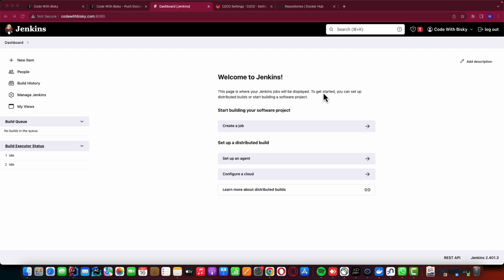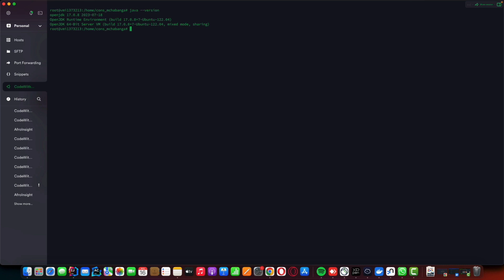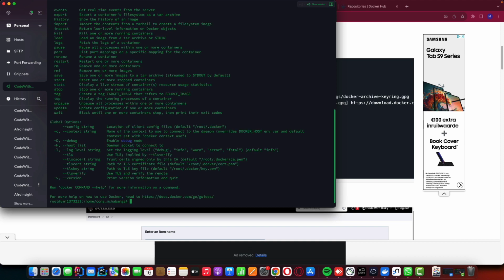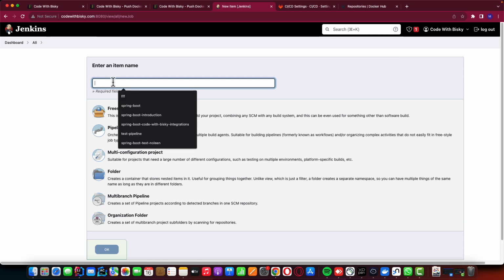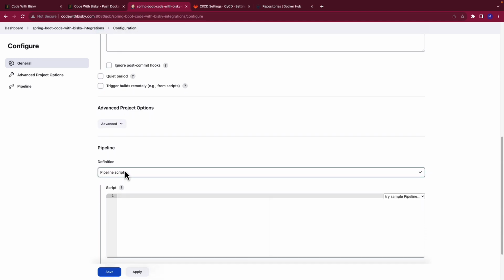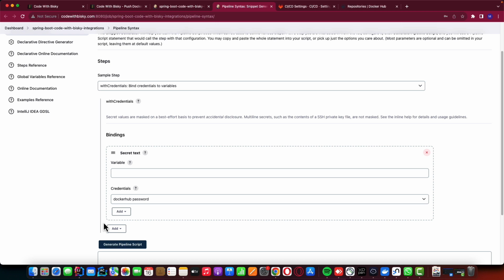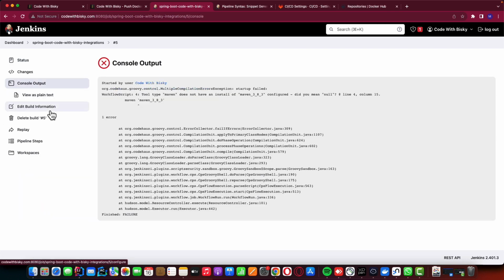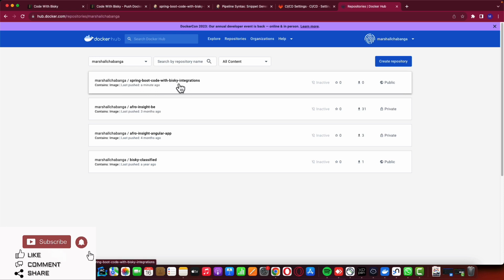6. Push Docker Image to Docker Hub using Jenkins | Step-by-Step Tutorial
Push Docker Image to Docker Hub using Jenkins | Step-by-Step Tutorial
In this tutorial, learn how to push a Docker image to Docker Hub using Jenkins, a popular automation server that helps streamline the software development and deployment process. Docker Hub is a cloud-based registry service that allows you to store and share Docker images with ease.

Introduction to Docker and Docker Hub
Setting up Jenkins on your system or server
Configuring Docker credentials in Jenkins
Creating a simple Dockerized application (e.g., a Spring Boot App)
Building a Docker image with Jenkins using a Jenkinsfile
Pushing the Docker image to Docker Hub automatically
Understanding Jenkins pipeline stages and steps
Troubleshooting common issues and errors
👉 Prerequisites:

Basic understanding of Docker and containerization
Familiarity with Jenkins and its basic concepts
Docker installed on your system or server
Docker Hub account (Sign up if you don't have one)
🔗 Helpful Links:

Docker Hub: [Insert Link]
🎬 Watch the full tutorial and follow along to master the process of automating Docker image pushes to Docker Hub using Jenkins. Save time and effort by incorporating continuous integration and continuous delivery into your development workflow!

👍 Don't forget to hit the like button if you found this tutorial helpful, subscribe to the channel for more DevOps and automation tutorials, and share this video with your peers in the software development community!